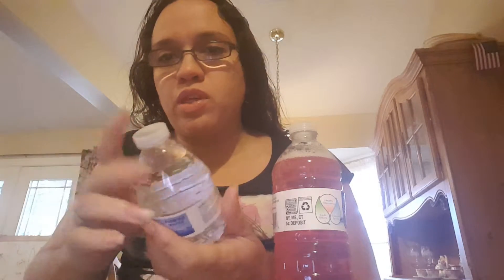How simple to take your Plexus Slim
Simple to take Slim and a way to take in more water throughout the day.